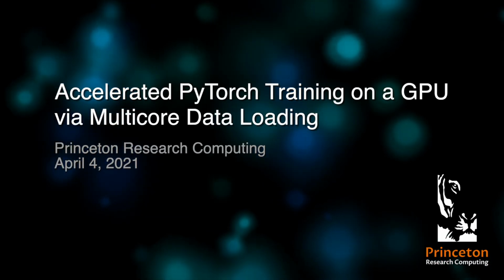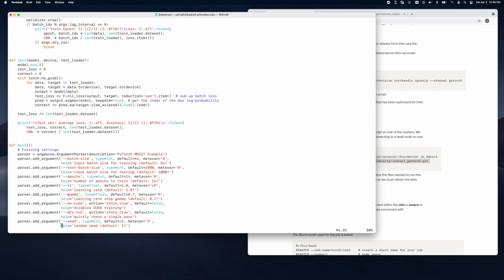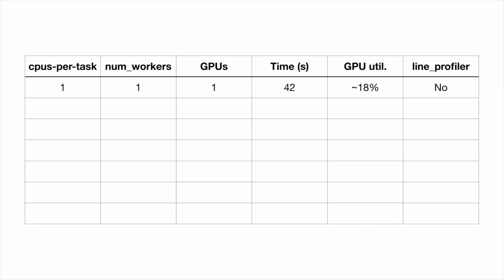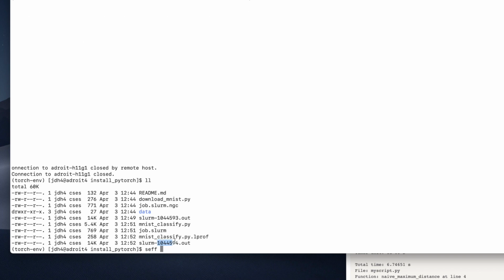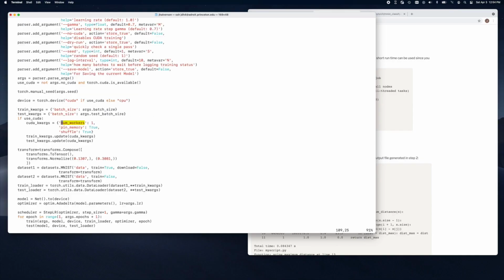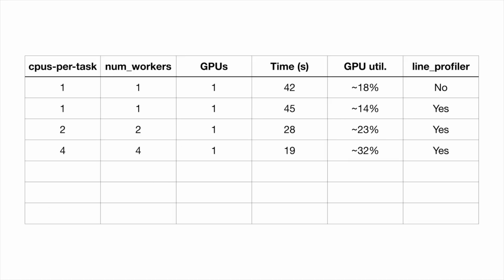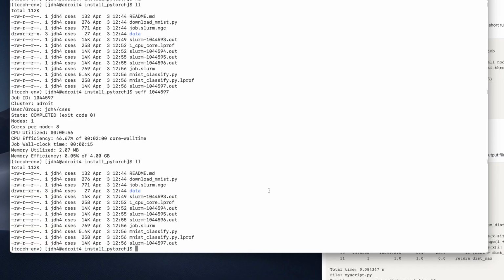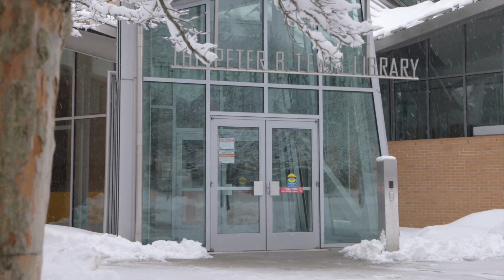Accelerated PyTorch Training on a GPU via Multicore Data Loading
Learn how to use multiple CPU-cores to enhance the speed of data loading and accelerate the overall training time of a PyTorch model on a GPU. The use of line_profiler is also shown.